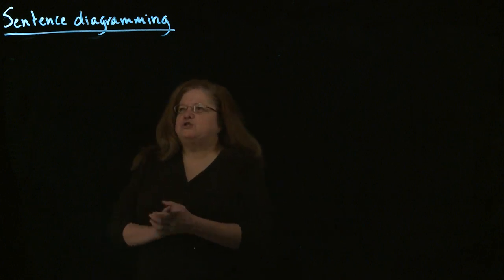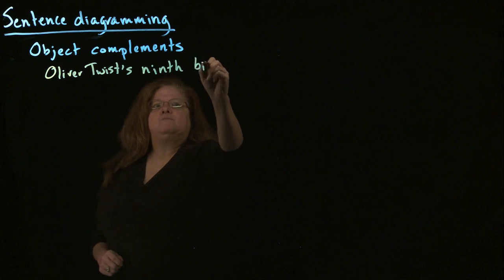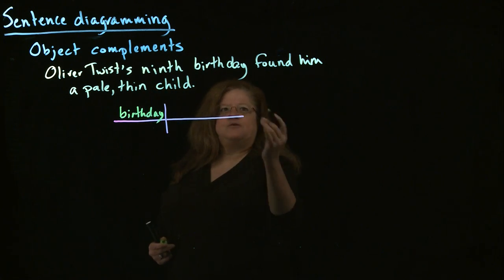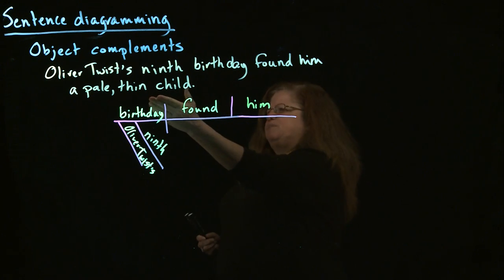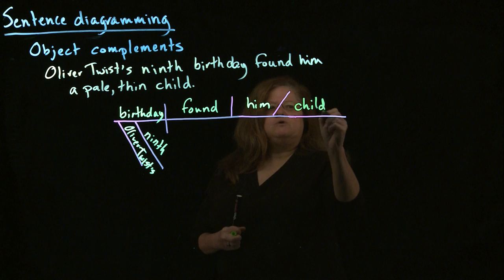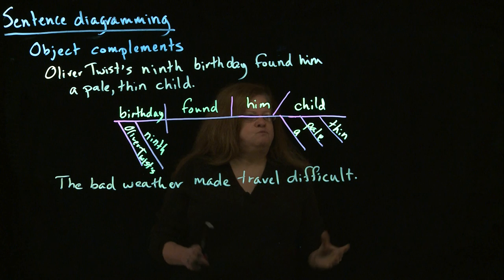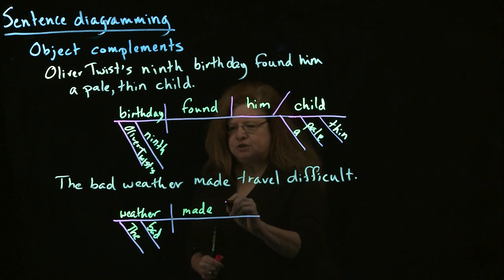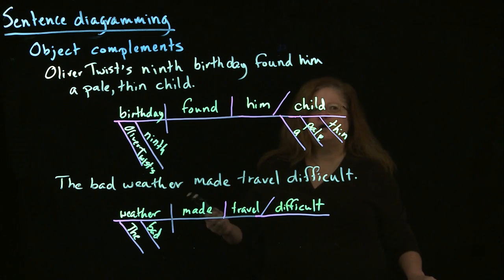Sentence Diagramming 7 Object Complements